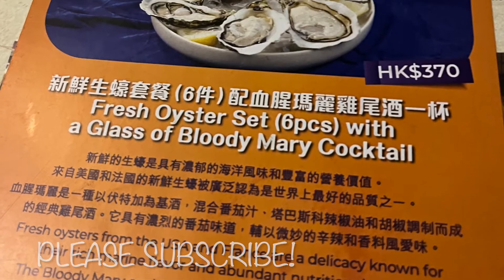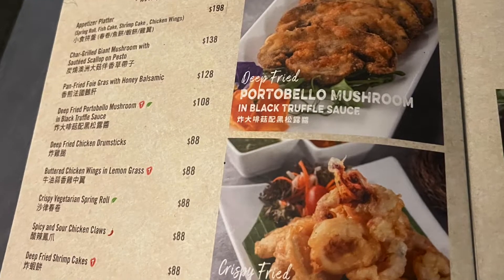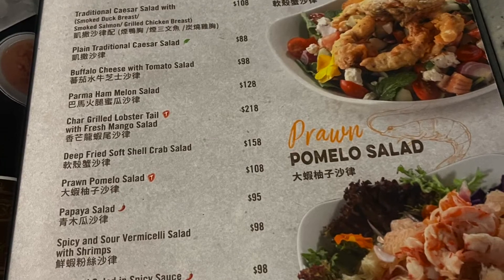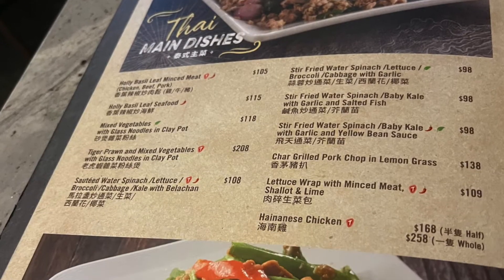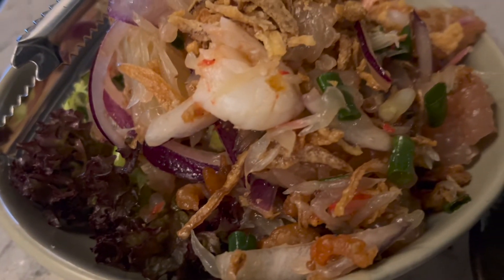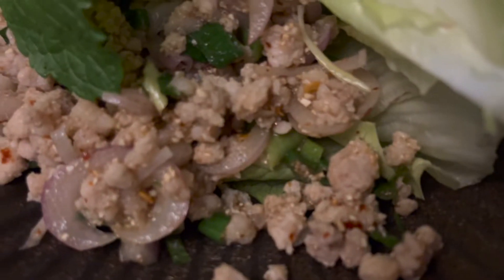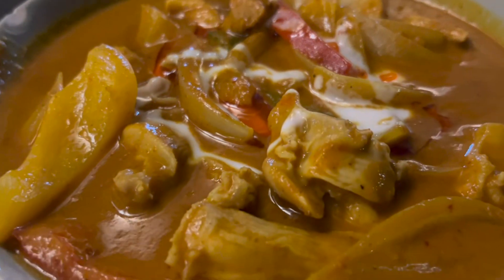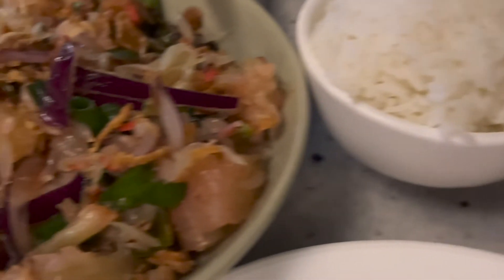Pet Friendly restaurant with Cheap and Yummy food - Tom Bar and Grill Hong Kong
Great hotels in Hong Kong
The Mira Hong Kong

Fun Things to do in Hong Kong:
Hong Kong Disneyland

Victoria Peak kTram and Sky Terrace 428 in Hong Kong

or Bitcoin

bc1qt4ylxk0498ssaxpjr0xvpx04pxlmlhyt52pmmu